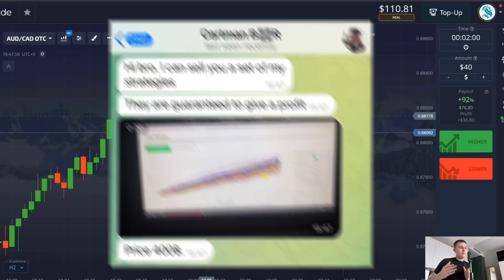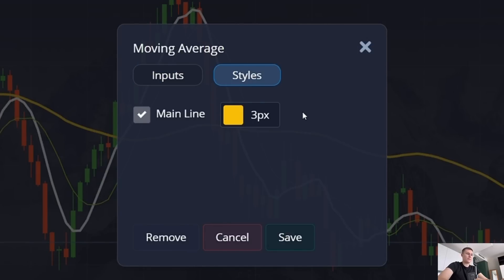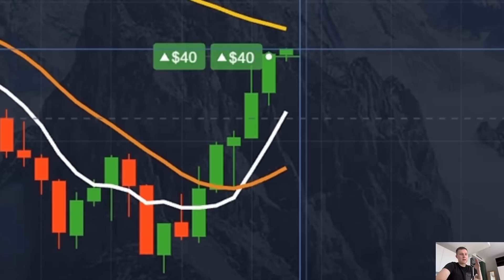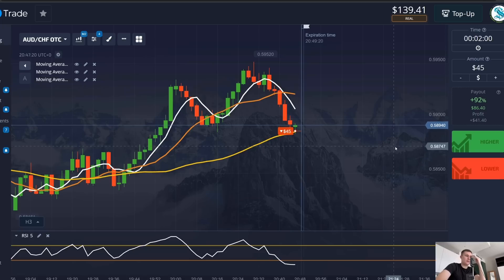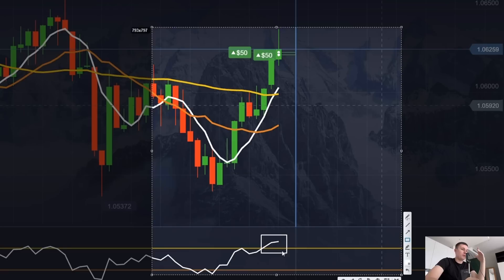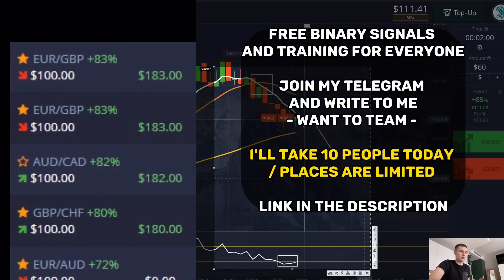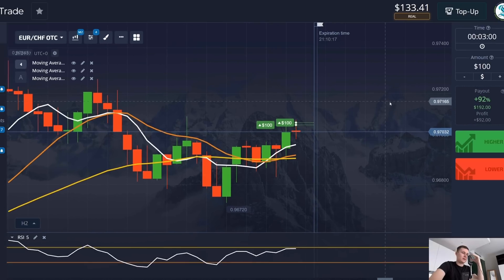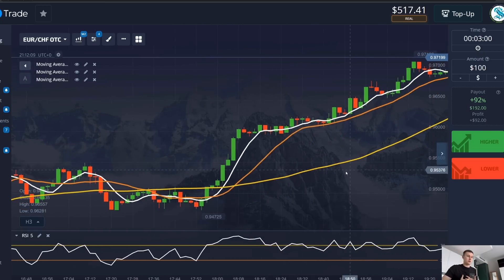INSTANT PROFIT IN BINARY OPTIONS BY SETUP FROM MY SUBSCRIBER | Pocket option trading strategy